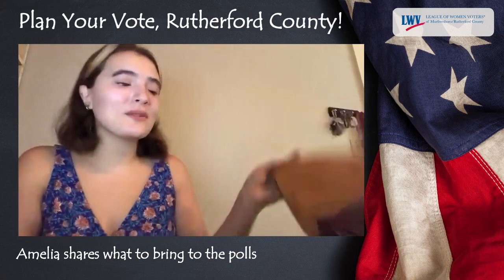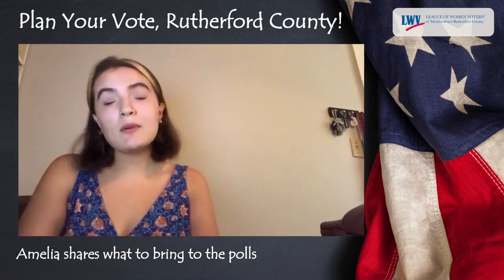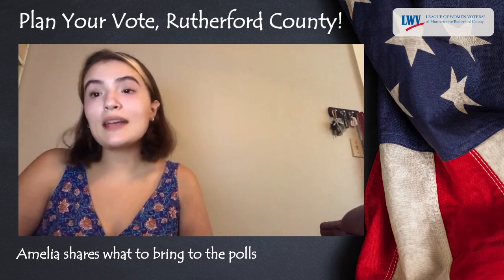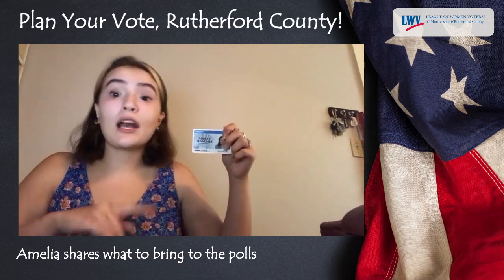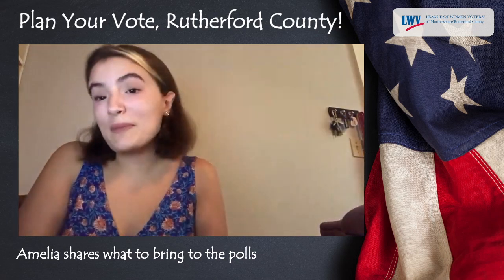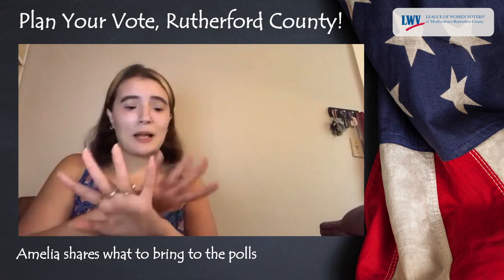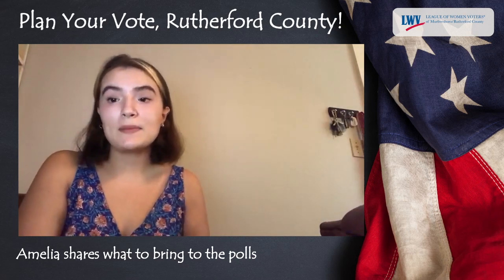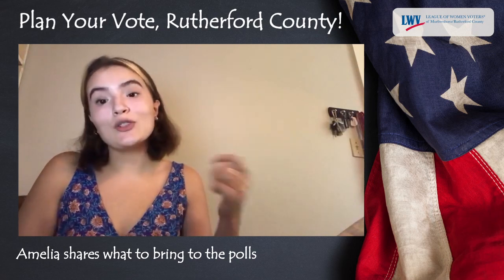What to Bring to the Polls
All about ID - and what NOT to wear to the polls!

For complete voting info, see govotetn.gov, download the GoVoteTN app,

For more about the nonpartisan League of Women Voters of Murfreesboro / Rutherford County,